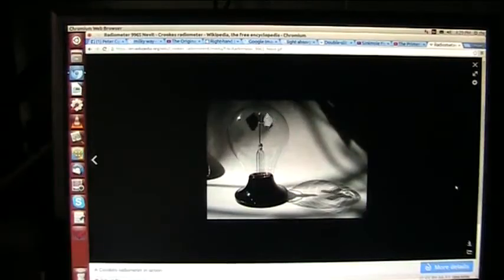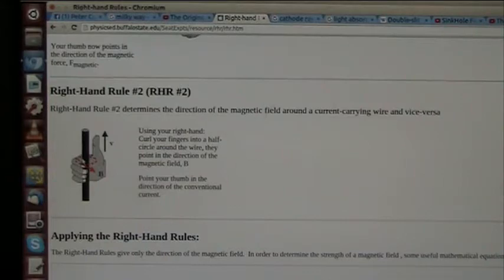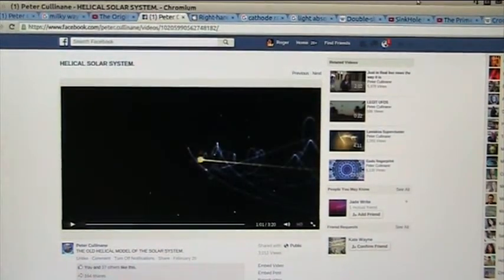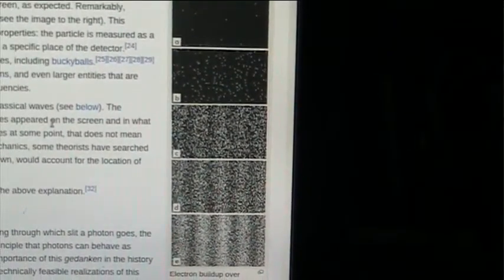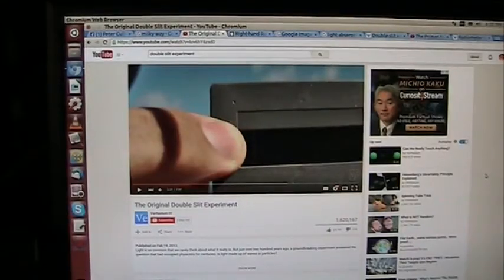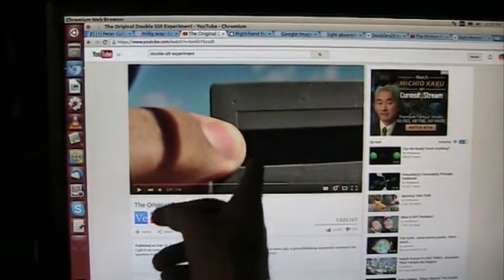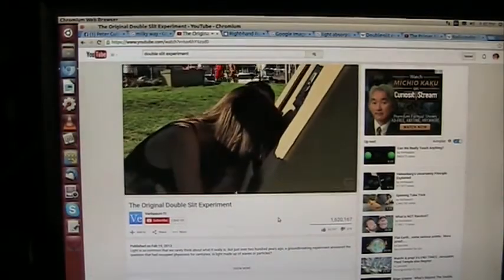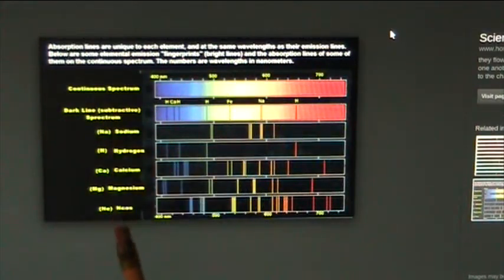"Light as a spinning negative particle...the evidence Part 2."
A spinning vortex of particles accounts for observed results in slit experiments. This is speculation but looks good to me. If anyone can add something...please do. Please think about this process...comment on this not the traditional wave particle duality theory of interference. I fully understand that theory but I simply feel this makes more sense and is a simple model based on observed and expected results. I could be wrong but it should be looked into...could be right to.  "Light as a spinning negative particle evidence."